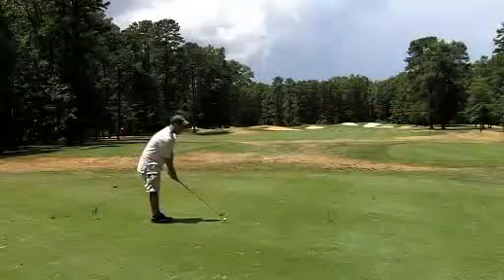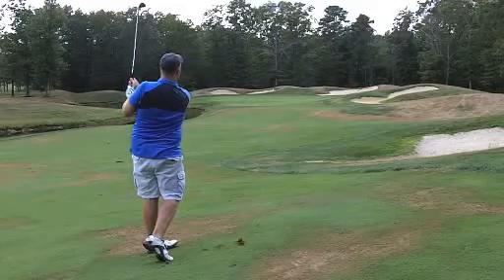Running Deer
Ron Jaworski Signature Courses